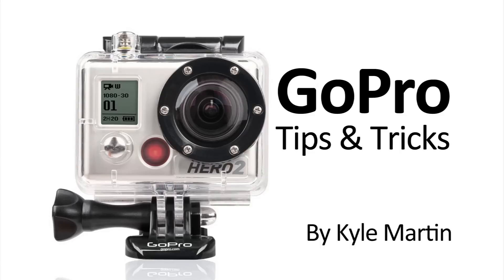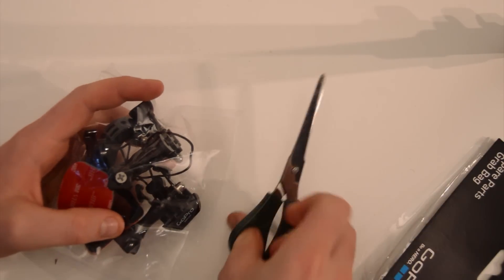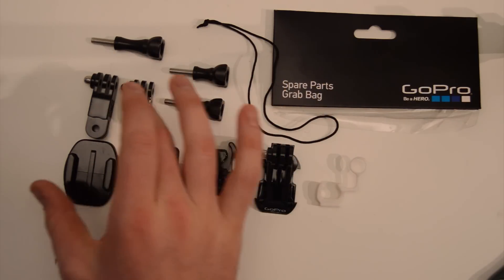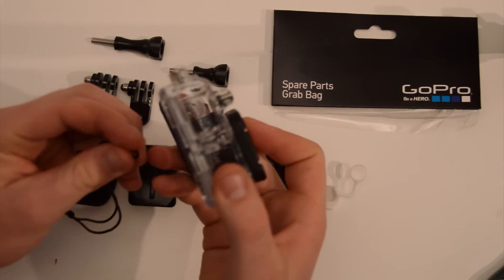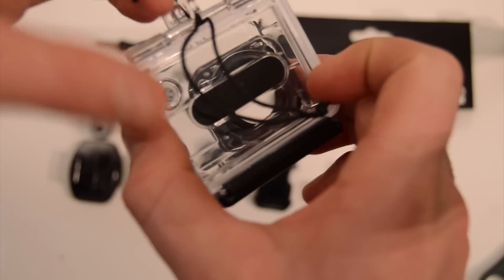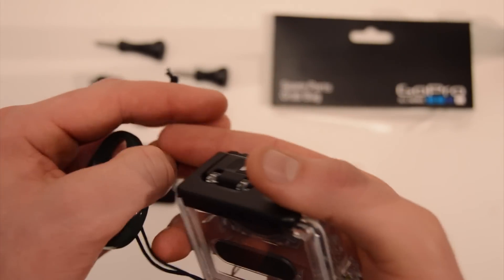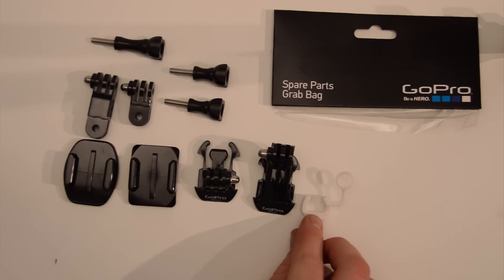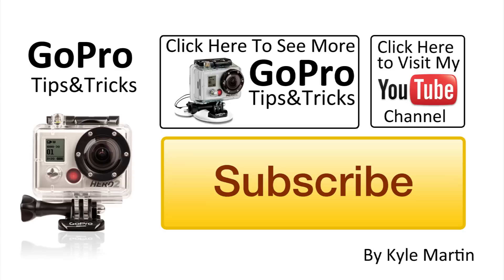Grab Bag Of Mounts Unboxing: GoPro Tips and Tricks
In this GoPro tips and tricks video I open the grab bag of mounts and show what it comes with. I talk about some reasons why you might get this accessory pack and some different mounts that you can make with it.